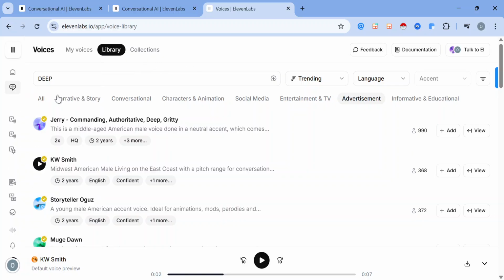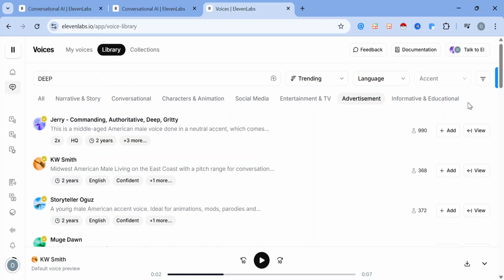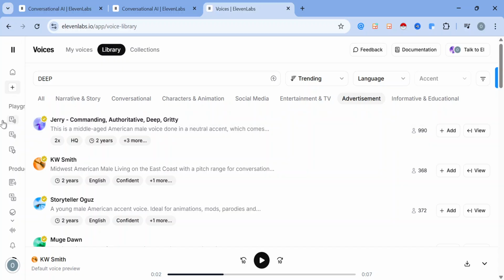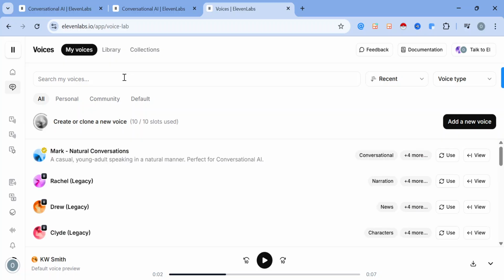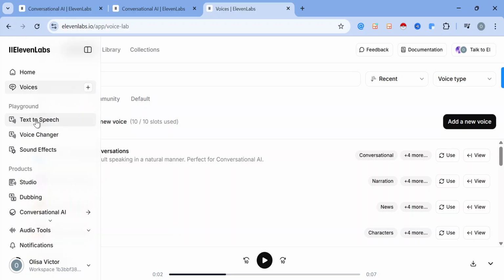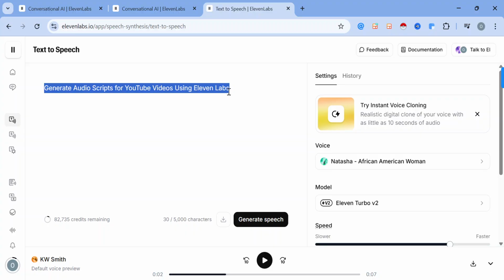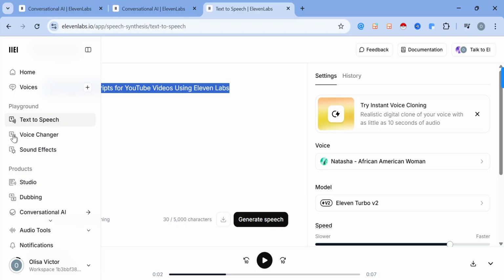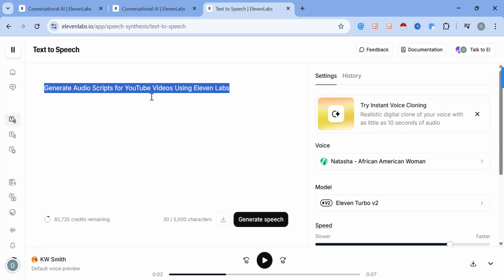How to Integrate Eleven Labs into Your Content Creation Workflow (Best Method)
In this video, I’ll show you exactly how to use eleven lab voice clone step by step so you can get results quickly and without confusion.

I’ll walk you through how to use eleven labs ai voice, why it matters, and the best way to approach it so you can successfully learn how to use eleven labs for freely right away.

If you’ve been wondering how to use eleven labs ai | eleven labs voice cloning, this guide will make it clear and easy to follow.